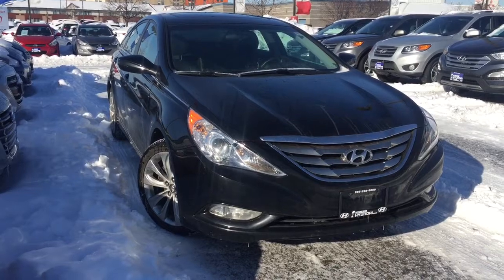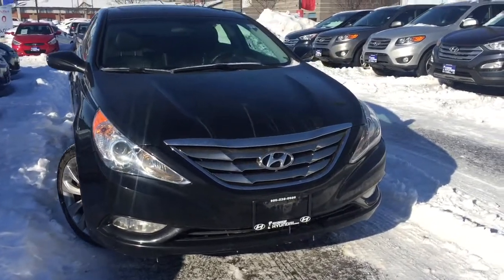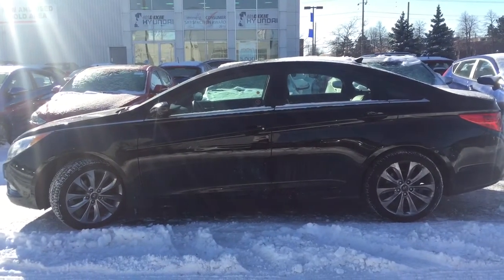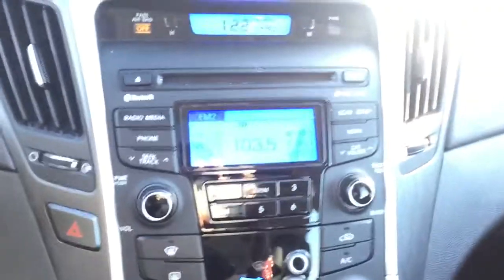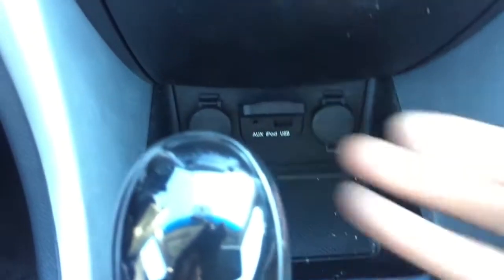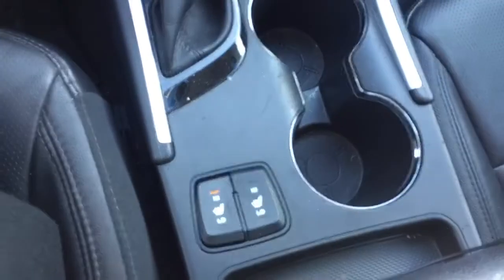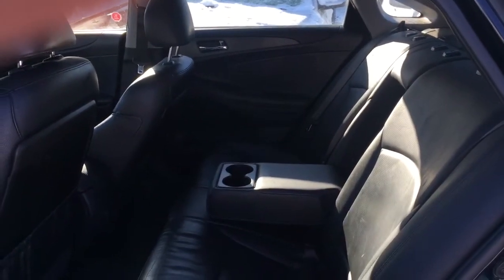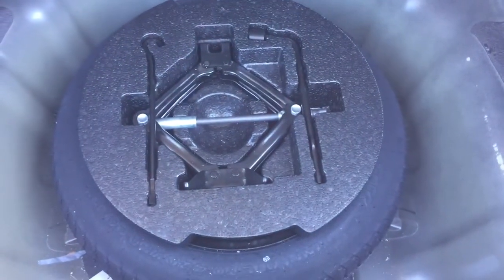2013 Hyundai Sonata SE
401 Dixie Hyundai
We're your Mississauga source for everything Hyundai. Shop our new or used inventory to find a vehicle, or get in touch with our service, parts, or finance department for services related to vehicles.

Address: 5515 Ambler Dr, Mississauga, ON L4W 4N3